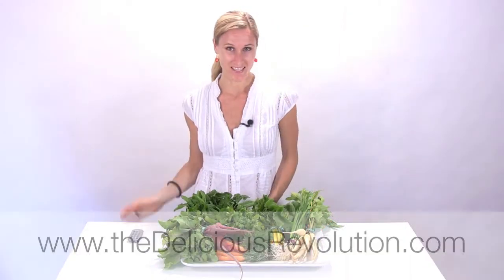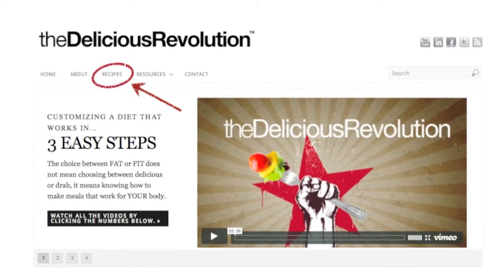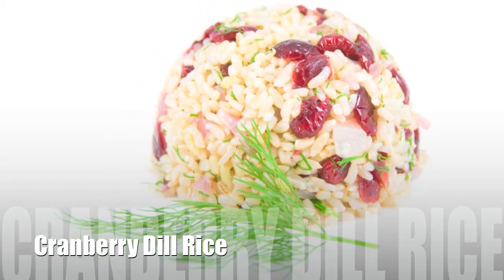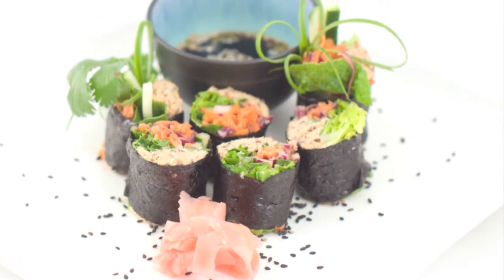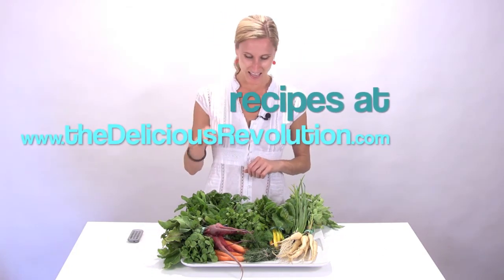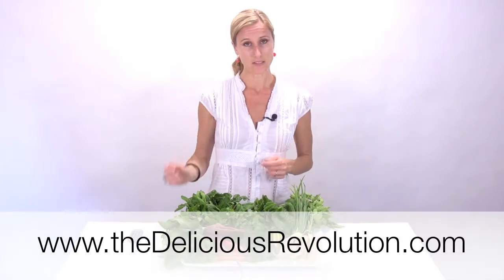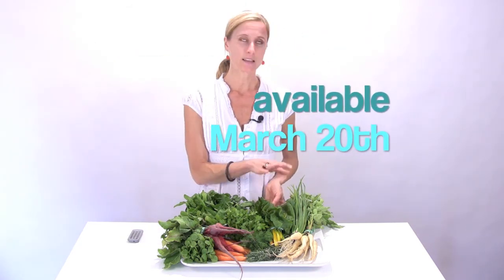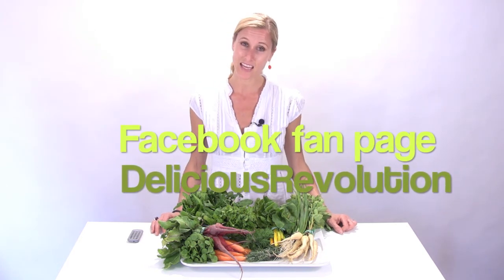C.S A. San Diego: Mar 15th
- Easy recipes for your community supported agriculture share by Chef Joy Houston. Join a San Diego C.S.A. such as the one offered by Tierra Miguel Farms for the freshest seasonal produce, better flavor, better health, and a stronger local economy. YUM!